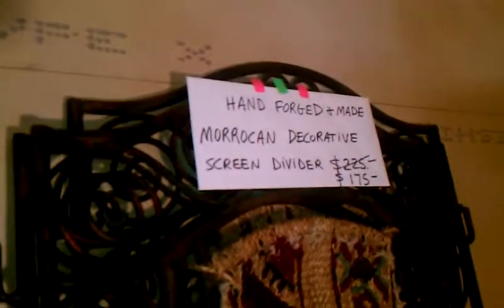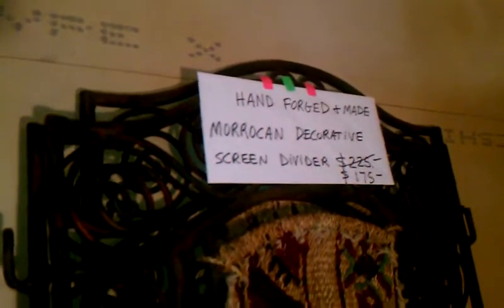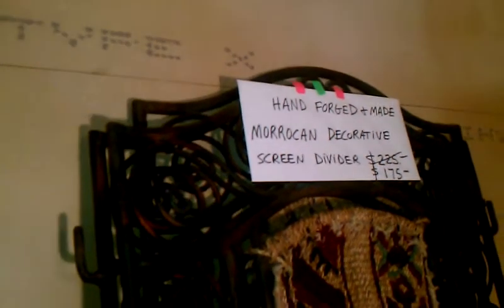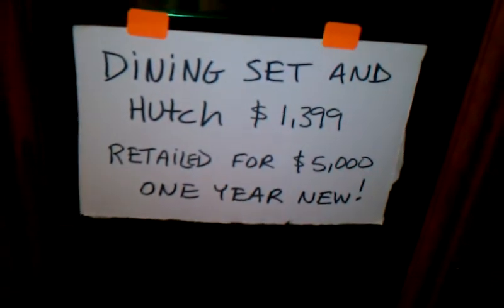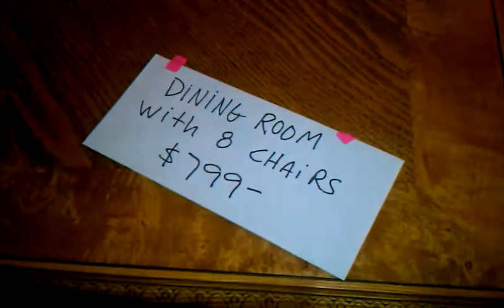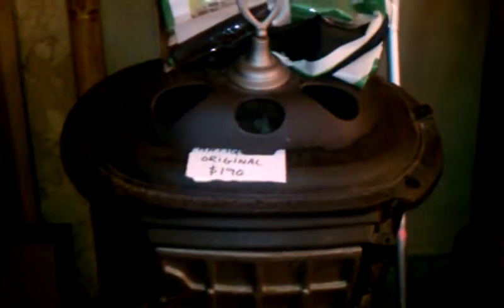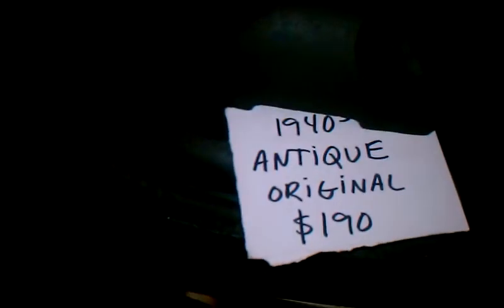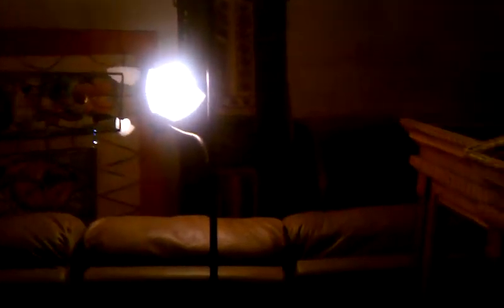Estate Sale Today! - video of items to look at - $1 (Pasco, Tampa Bay)